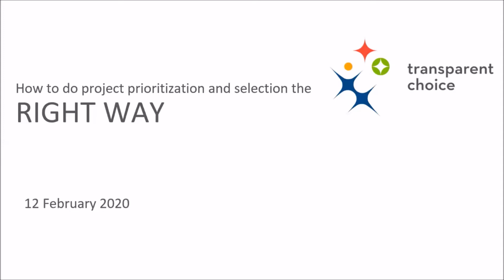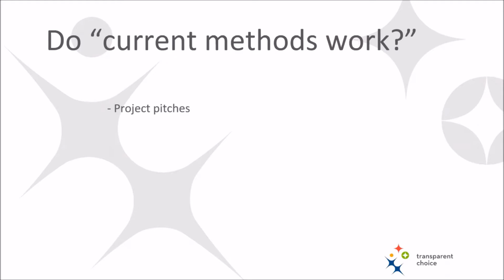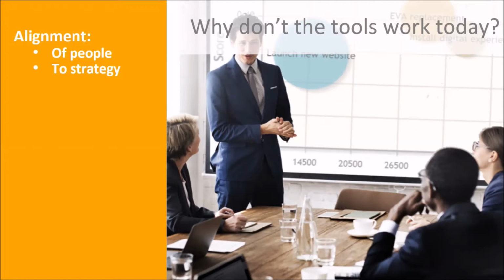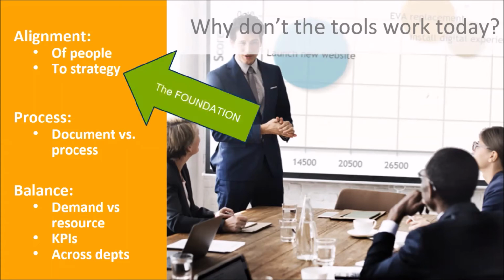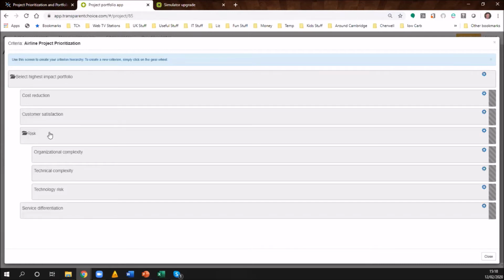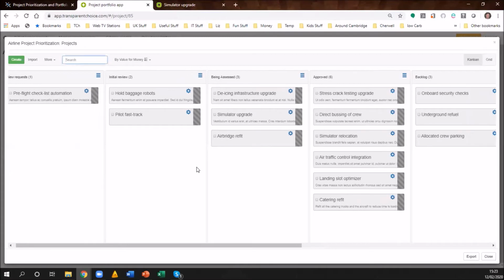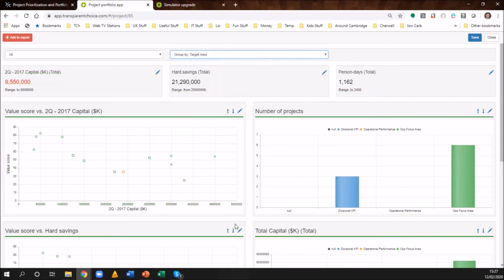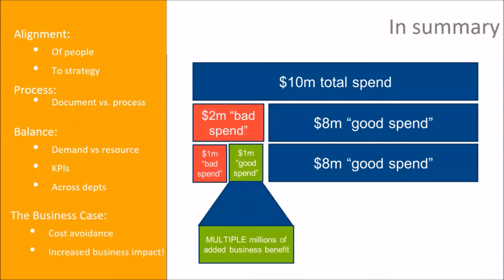How to prioritize projects the right way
Is there a right way to prioritize and select projects? In this webinar, we'll look at what the latest research says and, through a demonstration, we'll explore what best practice looks like.

This webinar is aimed at executives and portfolio leaders who want to align projects to strategy and eliminate waste - leaders who want to maximize business benefit.

Useful resources for you -
- If you have too many projects to handle, then Project prioritization ultimate guide is a good start

- Want to learn more about Analytic Hierarchy Process – This guide will get you started

Projects that are aligned to strategy are 57% more likely to achieve business goals